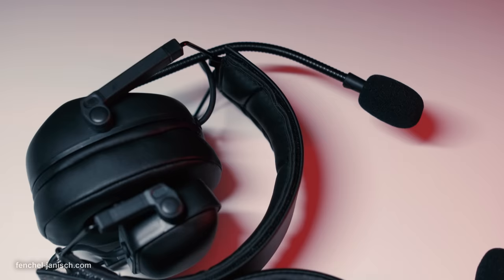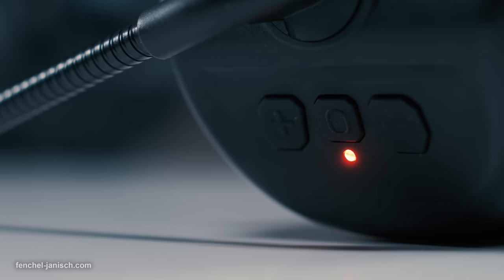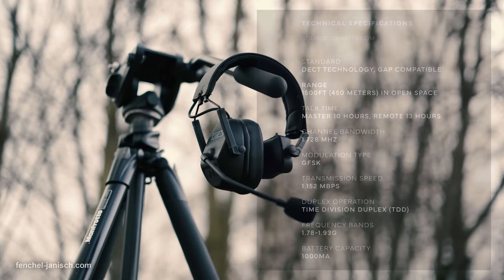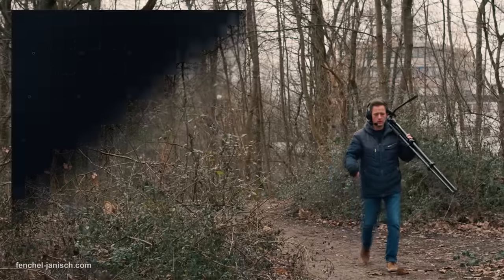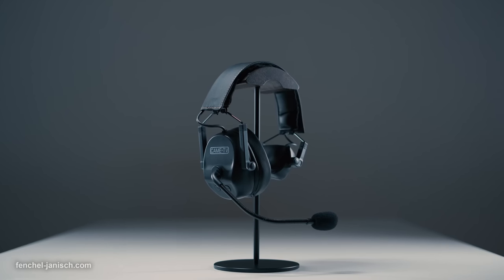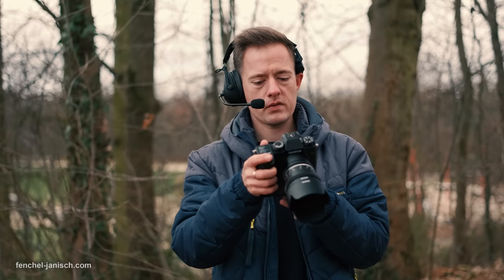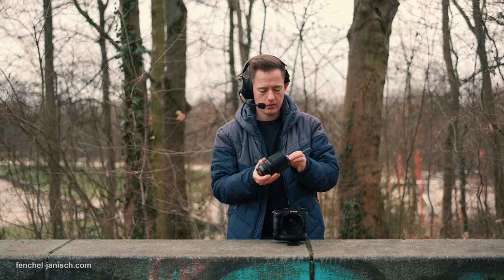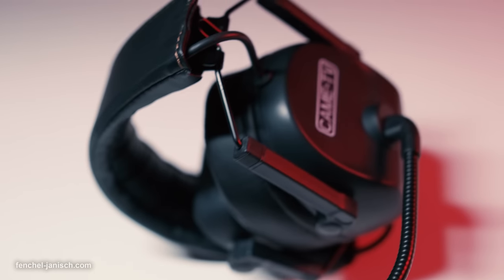Wireless film crew intercom: Came-TV Kuminik8 review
The Came-TV Kuminik8 is a wireless intercom system aimed at film crews. Depending on the setup, between 2 and 9 people can communicate in a range of up to 450m. In this video review Moritz from Fenchel & Janisch puts the communication kit to the test and checks the distance, sound quality, wearability and overall performance.